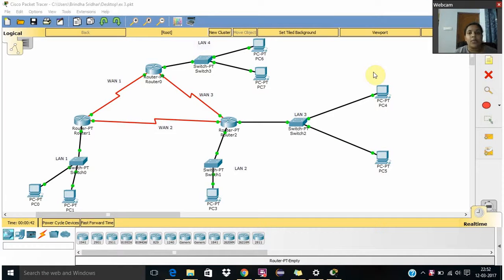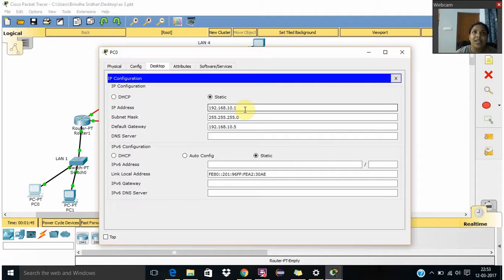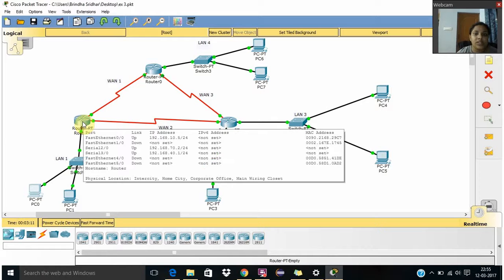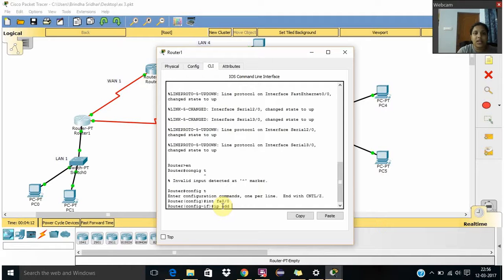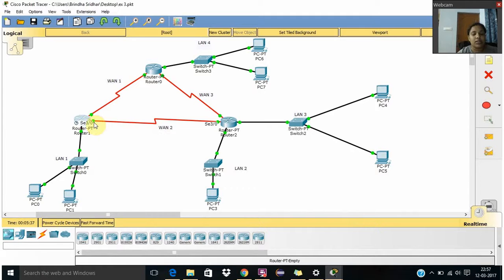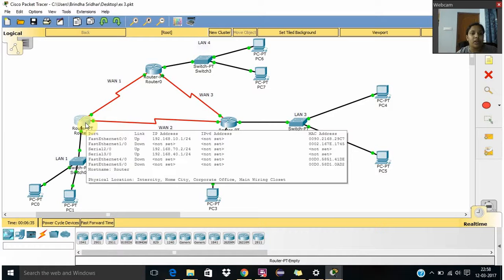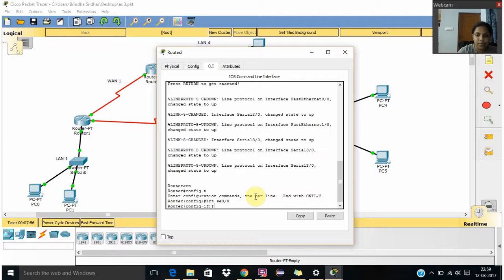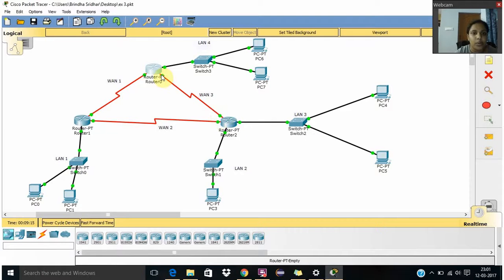ex 4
static config